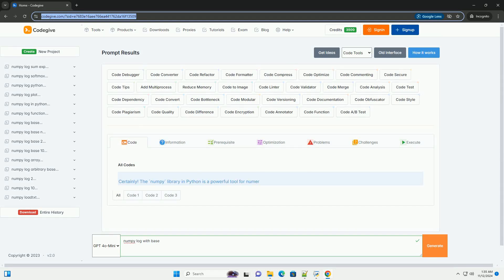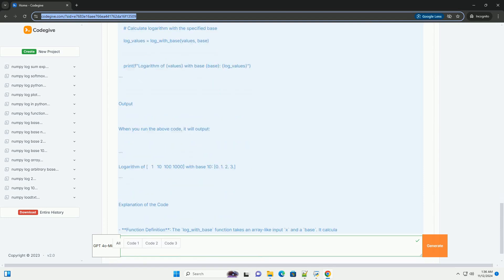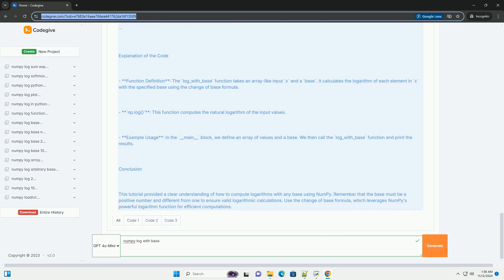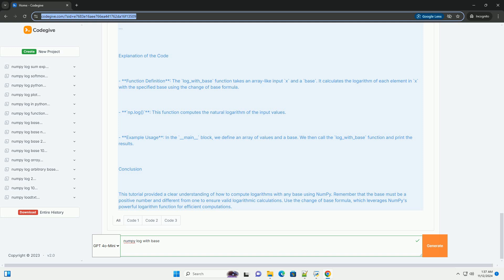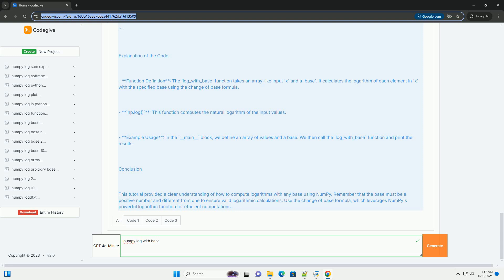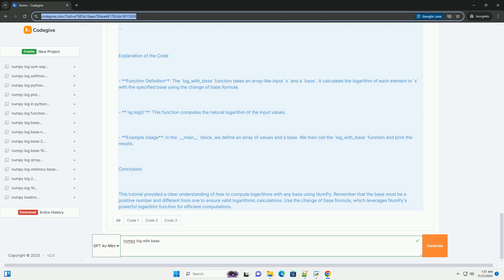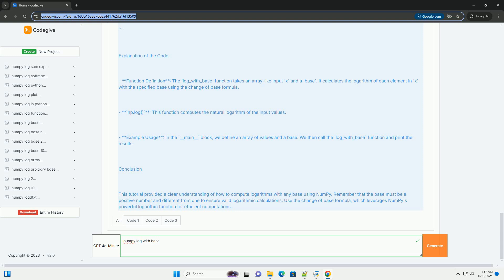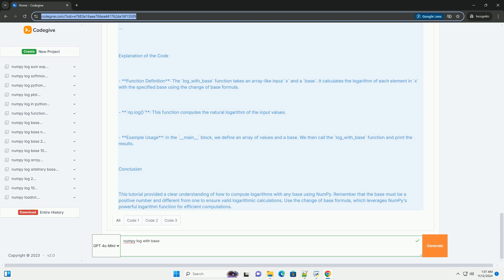numpy log with base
numpy is a powerful library in python that provides a wide range of mathematical functions, including the ability to compute logarithms with various bases. the `numpy.log()` function primarily computes the natural logarithm (base e), but you can easily calculate logarithms of different bases using a simple mathematical transformation.

to compute the logarithm of a number in a specific base, you can use the formula:

this transformation allows you to derive logarithms in any base by dividing the natural logarithm of the number by the natural logarithm of the base.

using numpy for logarithmic calculations is efficient and convenient, especially when dealing with large datasets or multidimensional arrays. the library is optimized for performance, allowing users to perform complex mathematical operations quickly.

in addition to basic logarithmic functions, numpy also provides the ability to handle arrays, making it an ideal choice for scientific computing and data analysis.

whether you are a data scientist, engineer, or researcher, understanding how to utilize numpy's logarithmic functions can significantly enhance your data manipulation and analysis capabilities.

in summary, numpy's flexibility in calculating logarithms of various bases, combined with its performance benefits, makes it an essential tool for anyone working with numerical data in python. embrace the power of numpy to streamline your mathematical computations today!

numpy base64
numpy base vector
numpy base pip
numpy based problems
numpy base 10 log

numpy base64
numpy base vector
numpy base pip
numpy based problems
numpy base
numpy base_repr
numpy base 2 log
numpy base version
numpy based projects
numpy log base 10
numpy logaddexp
numpy log10
numpy logical and
numpy logical or
numpy log
numpy log2
numpy logspace